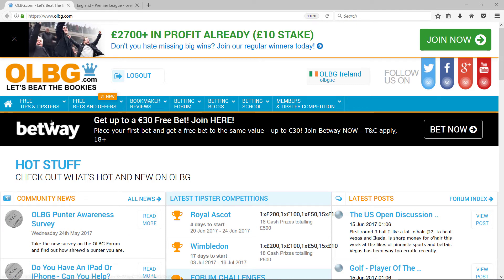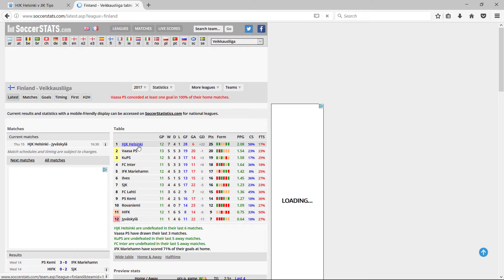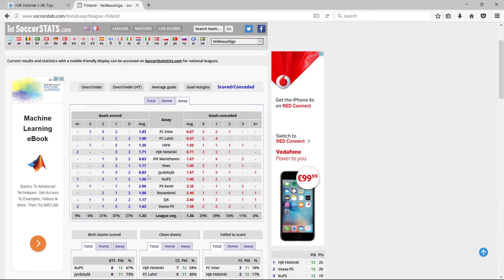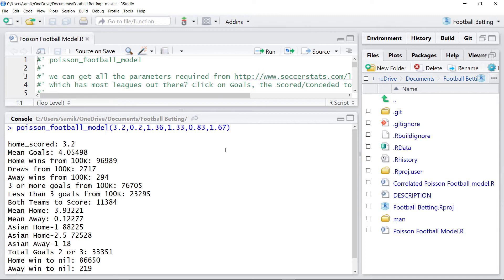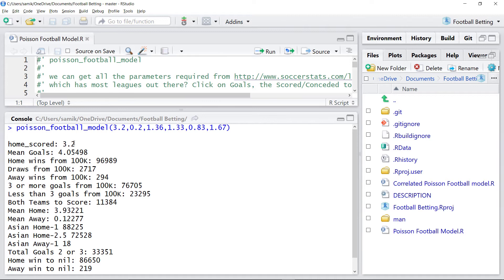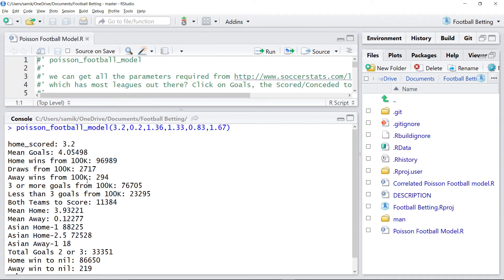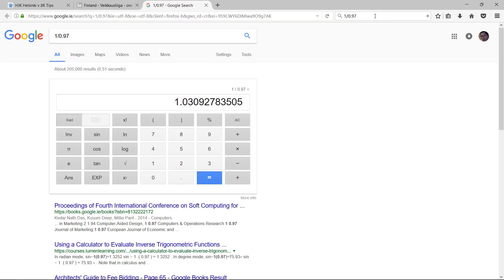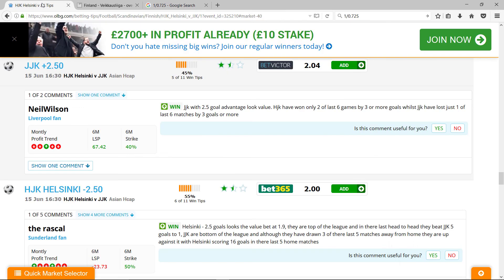Poisson Model Test - Checking how well it predicts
We'll predict 5 games to see how well it does? I know
nothing about the teams and even the league BUT I can
get the data I require and plug it into my model to generate
results.

The game has just begun and have some nice bets so expecting it to do well but only time will tell :)

AAAHHH!! Helsinki just got a red card which should mess things
up but that's football for you and the game has just started.